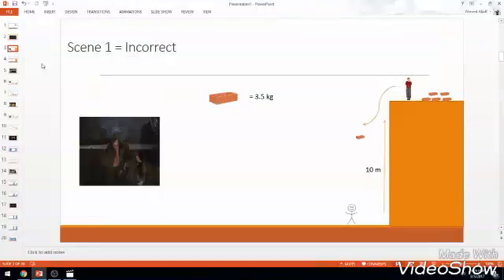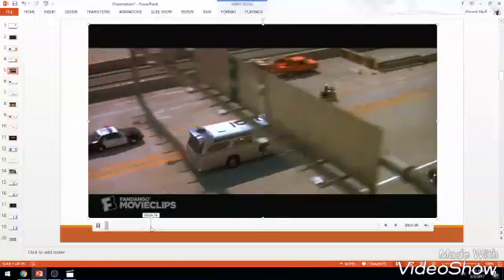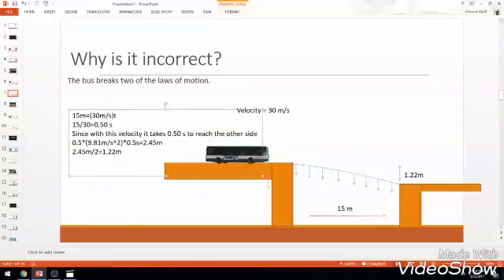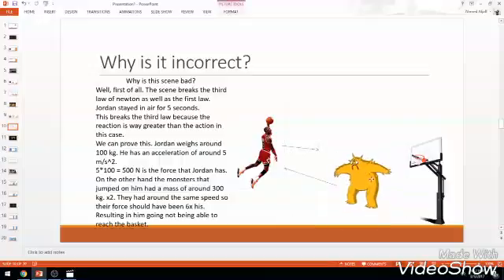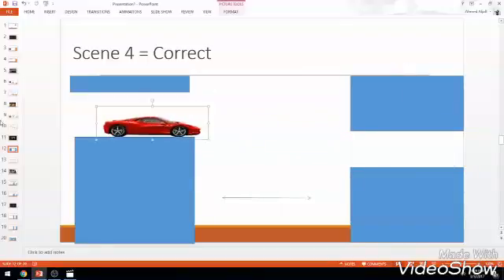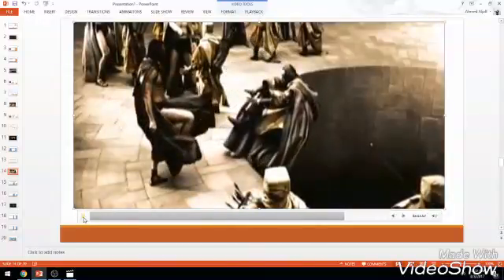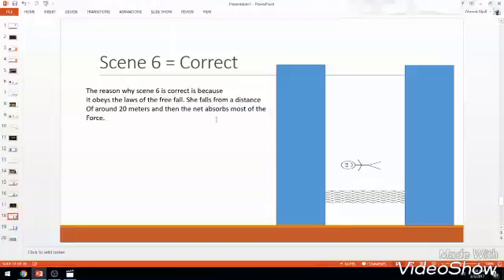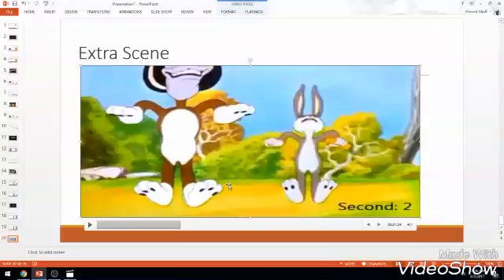Good and bad examples of physics in movies.